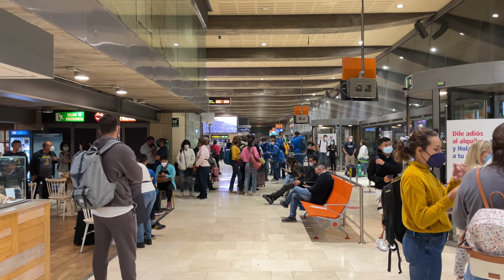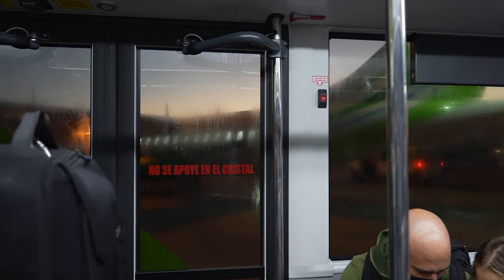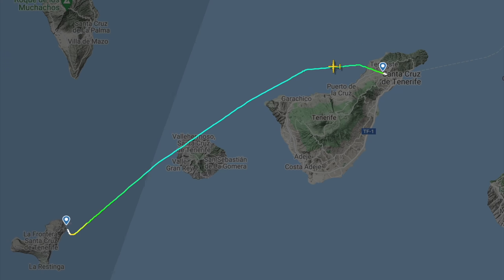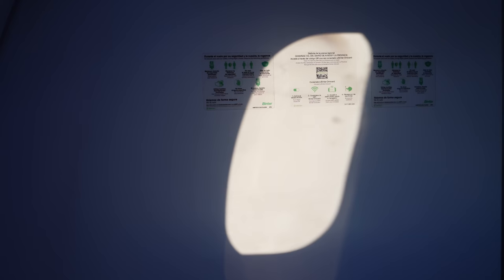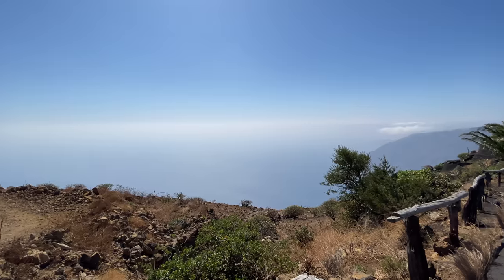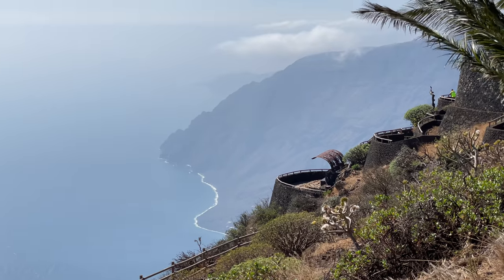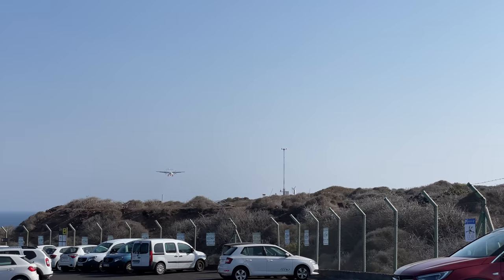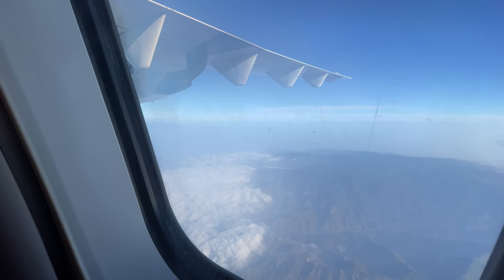ATR 72 adventure to the most distant Canary Island [a stunning day trip!]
In this video we fly from Tenerife Norte (TFN) to El Hierro (VDE), the westernmost of the Canary Islands and the last point in Spain out in the ocean (next land, the Americas) onboard the Binter Canarias ATR 72. Then after cruising around the island for a day we turn around and fly right back. This quick 30-minute flight cruises at around 10,000 feet most days and departed right at sunrise, so it includes stunning views of the islands and a couple of the Canarian volcanoes – Tenerife's Mount Teide and a somewhat more distant view of the eruption that was ongoing at the time on La Palma. We get a look at what it's like onboard the ATR 72 and perform the fastest taxi we've ever experienced on any plane (what's the max taxi speed for an ATR anyway?) So please join us on this, the last installment in our Canary Islands flight video series, and let us know what you think!

Don't miss the video from the previous flight on Binter Canarias' E195 E2 from Zaragoza!

SECTIONS:
00:00 Intro at Tenerife Norte
00:39 Boarding
01:29 High speed taxi!
01:56 Takeoff
03:16 Route of flight
03:35 Sunrise and volcanoes
04:19 La Palma volcanic eruption
04:30 Captain's announcement
05:08 Landing El Hierro
07:34 Stunning El Hierro landscapes
08:25 Time to head back
09:09 Boarding the ATR 72 again
09:55 Takeoff El Hierro
11:06 Landing Tenerife Norte

About Flightradar24

Flightradar24 is a global flight tracking service that provides real-time data on thousands of flights around the world. Our service is currently available online and as an app for your iOS (iPhone, iPad, iPod Touch) or Android device. Flightradar24 has the largest ADS-B network in the world with over 25,000 connected receivers and sees 2+ million users per day.